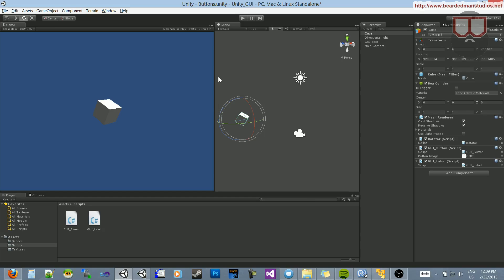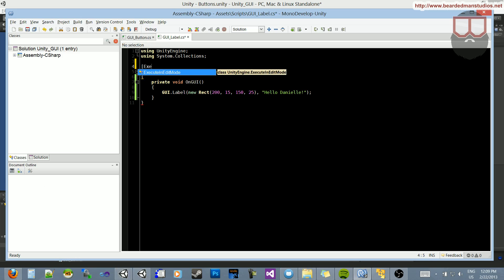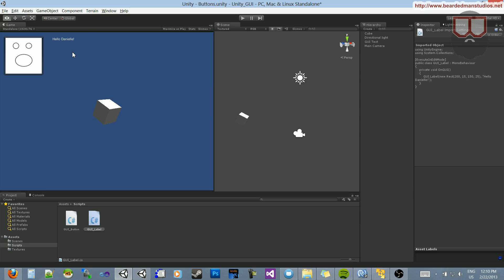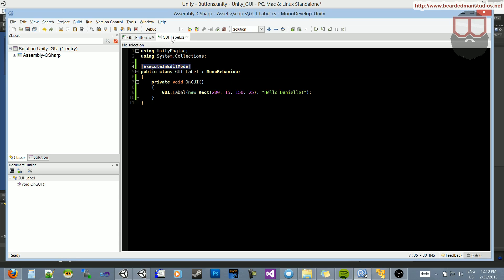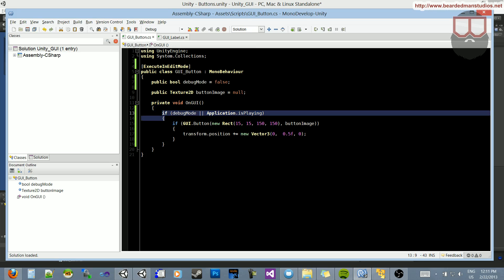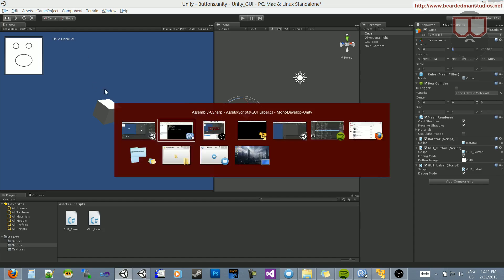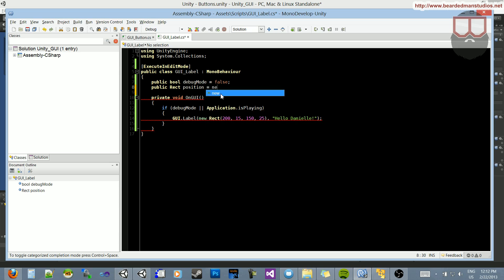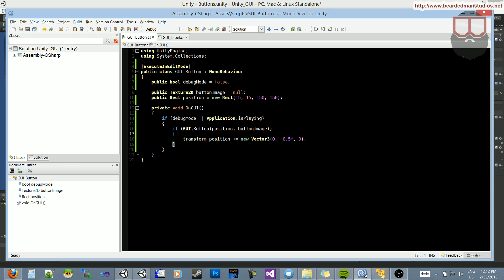Unity3D GUI 3: WYSIWYG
This is a way to setup the unity GUI in such a way that you get a visual editor of such (a WYSIWYG what you see is what you get editor), also it goes over various tips and tricks when using it.